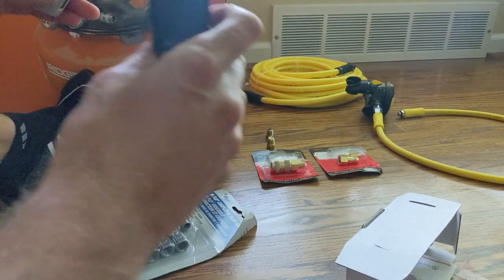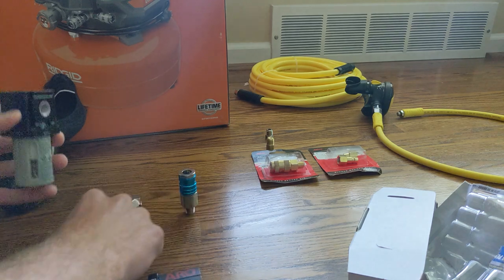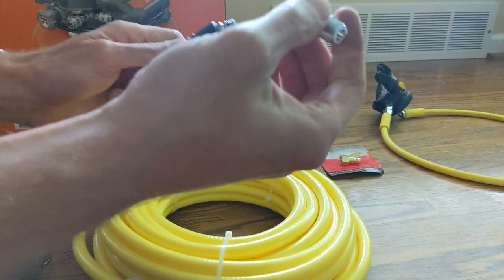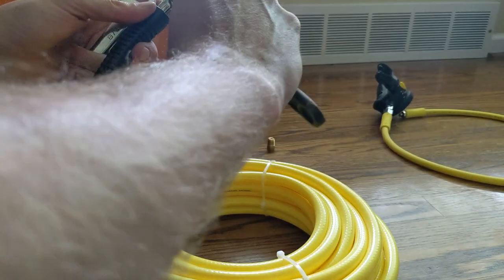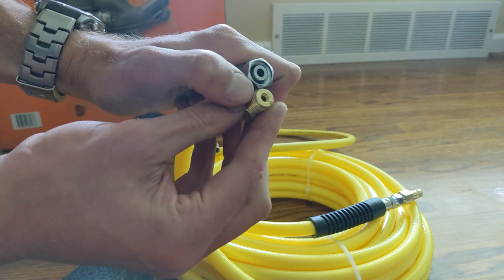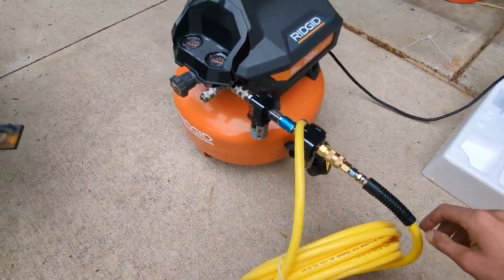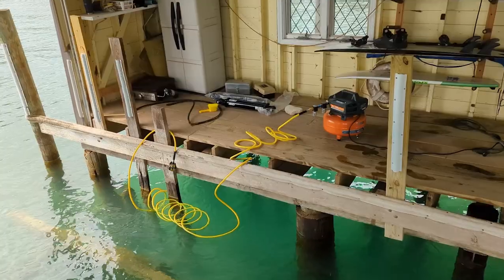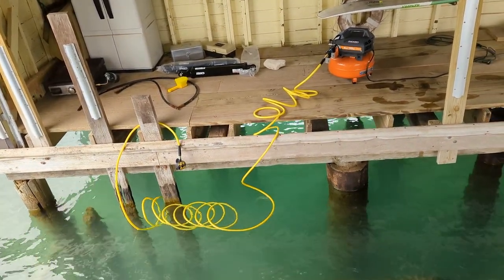Scuba Third Lung Breather DIY Build and Use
Join me as a build a 3rd lung shore breathing system in this video! I am building this device to replace some hydraulic cylinders on a boat hoist, in this situation ashore breather system was the best option due to space constraints. Below is the parts list that I used! Build/use at your own risk and please be safe!!! USE AN OIL-LESS AIR COMPRESSOR ONLY

Parts list:
- Dixie Divers Hookah Hose
- Cressi Octopus - 2nd Stage Regulator
- Female 3/8-24 to Male 1/4" NPT Adaptor
- Ingersoll Rand ARO F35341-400-VS Air Line Filter, 1/2" NPT
- Tru-Flate 13-907 1/4" HI FLO Design x 1/4" NPT Coupler Set
- Milton Industries S-765 HI-Flo1/4-Inch MNPT Brass
- Milton Industries S-761 1/4" FNPT HIGHFLOWPRO V-Style Fitting

Air Compressor:
- RIDGID 6 Gal. Portable Electric Pancake Air Compressor